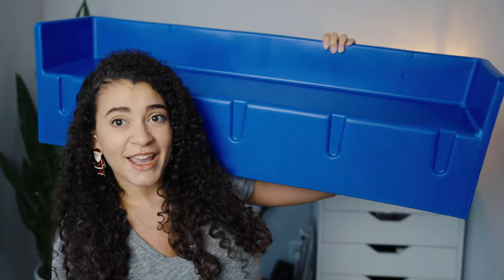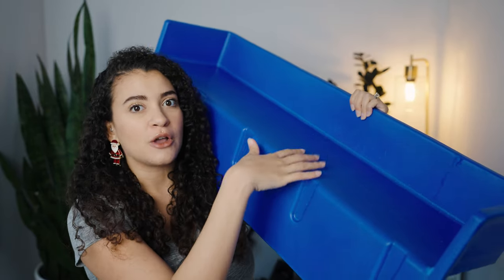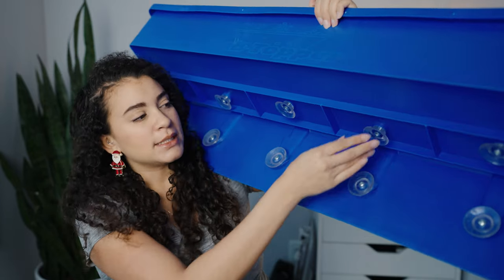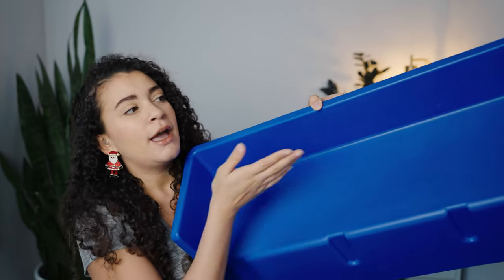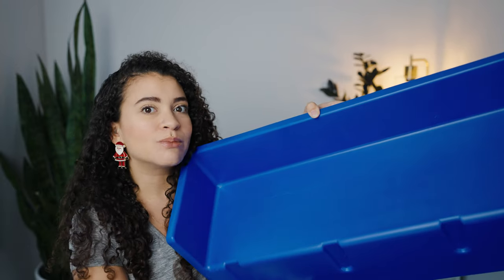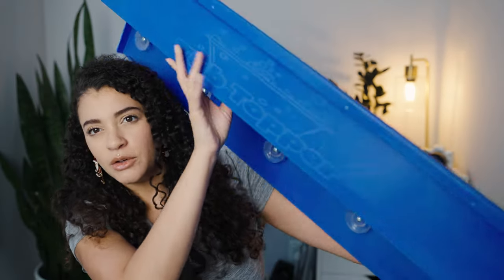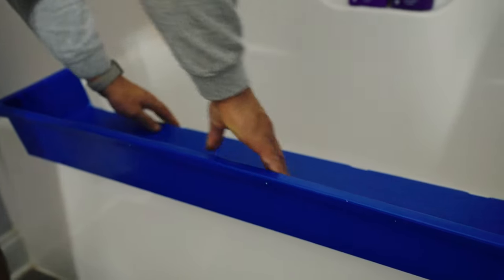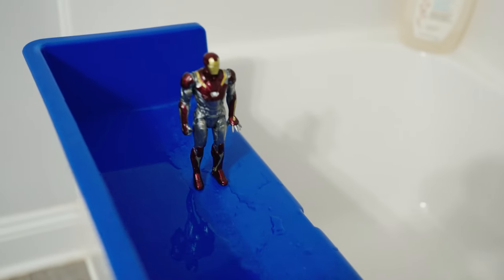No More Wet Bathrooms! Your Toddler NEEDS This! Tub Topper Quick Review!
This is a quick review of the tup topper! What a great product! Although a little expensive, it is worth every penny! It makes bath time so much easier. My bathroom doesn't turn into a swamp and I have no extra cleaning. The kids love it because they get more space to play!